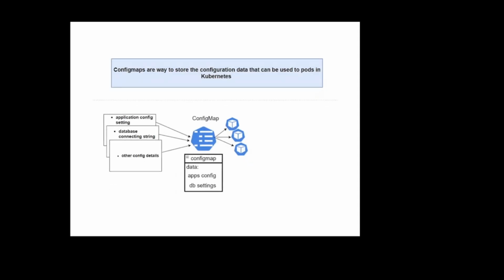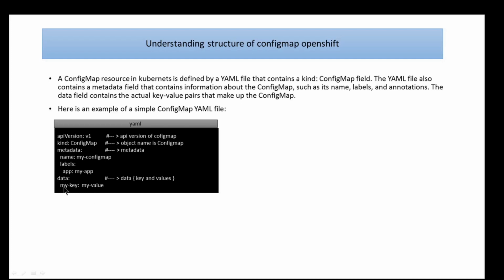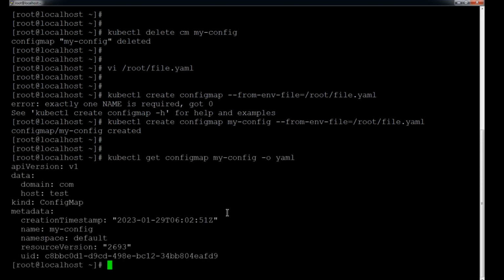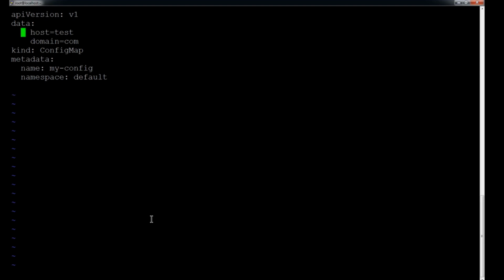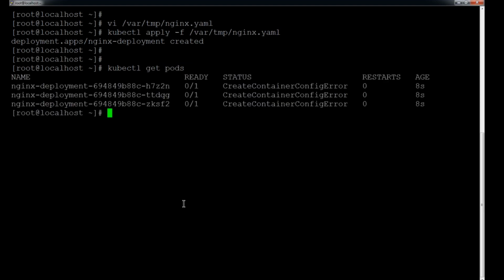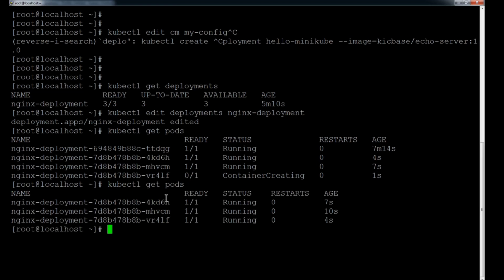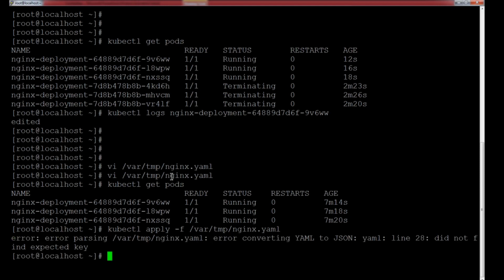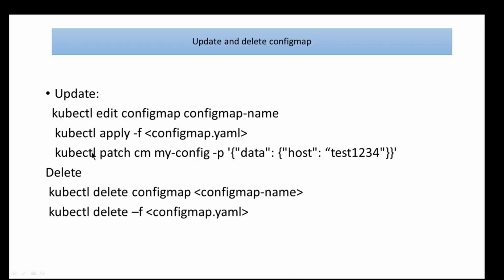Kubernetes - create and manage the configmap in Kubernetes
Kubernetes - create and manage the configmap
Kubernetes - create and manage the configmap in kubernetes/openshift

What configmaps are and what are they used for?
How to use configmap,
Understanding structure of configmap kubernetes/openshift
different method of creating configmap
Configmap creation using from-literal
Configmap creation using --from-env-file
Configmap creation using --from-file
Using a ConfigMap in a Deployment
Populating environment variable in container
Command-line arguments - configmaps
Injecting content into a volume
Update and delete configmaps